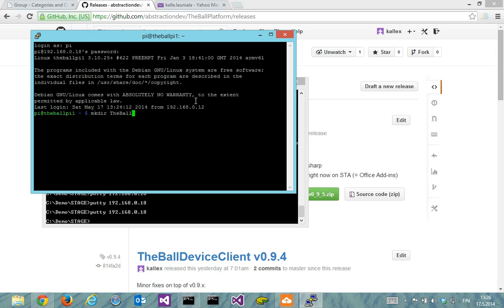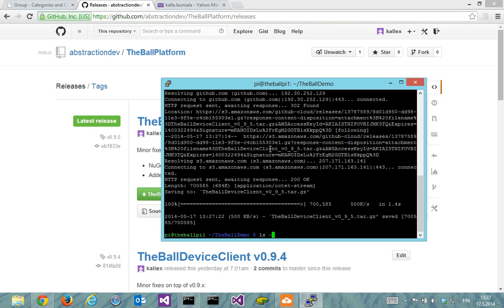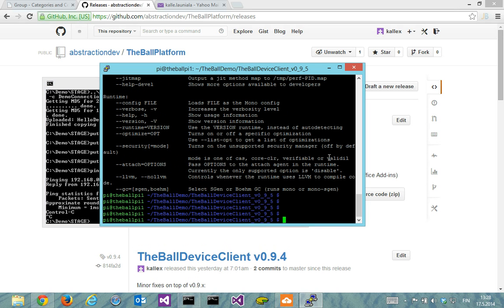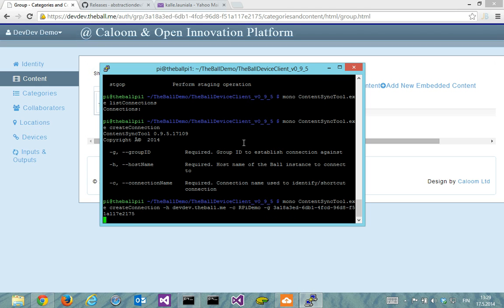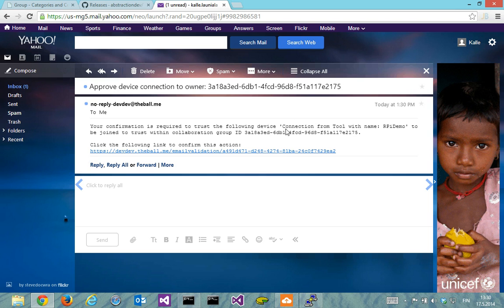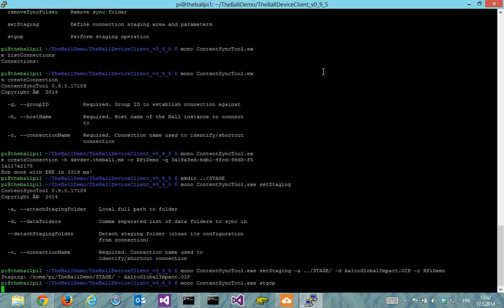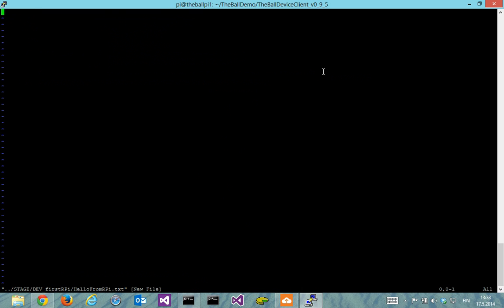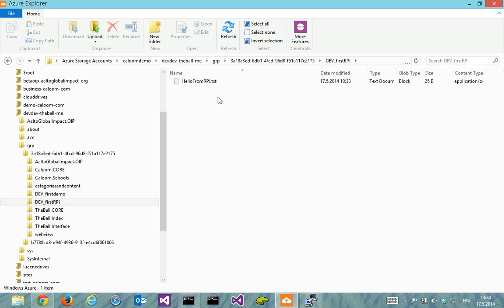Raspberry Pi Content Sync Tool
Part of The Ball client developer getting started demonstration